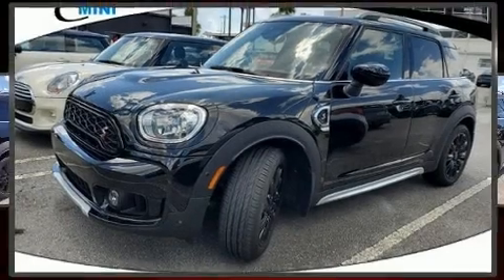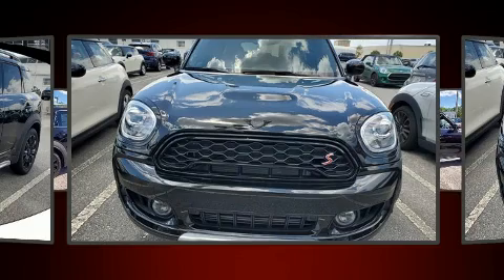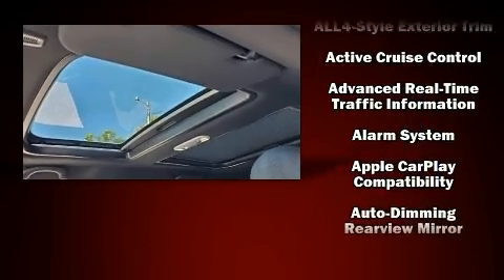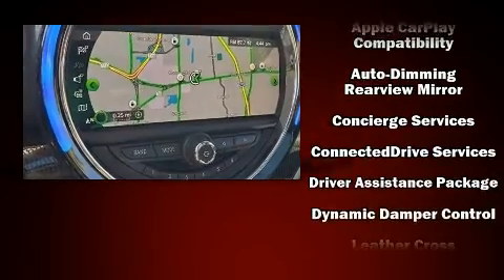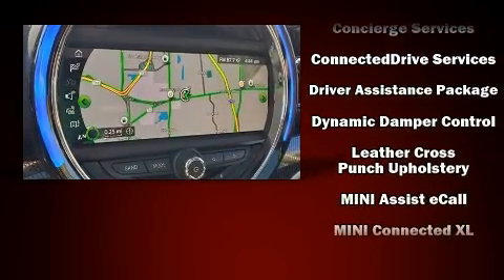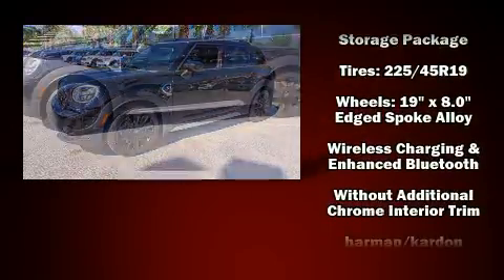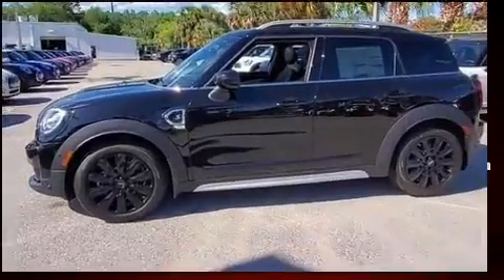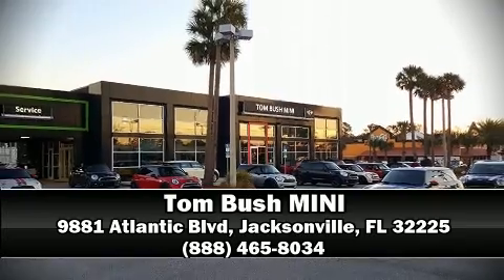2020 MINI Countryman Cooper S in Jacksonville, FL 32225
Tom Bush MINI
9881 Atlantic Blvd

Climb inside the 2020 MINI Countryman. With fewer than 3,000 miles on the odometer, this 4 door sport utility vehicle prioritizes comfort, safety and convenience. It features a front-wheel-drive platform, an automatic transmission, and a 2 liter 4 cylinder engine. A turbocharger further enhances performance, while also preserving fuel economy. It distinguishes itself from the competition with features such as: leather upholstery, a rear window wiper, a power seat, automatic dimming door mirrors, front dual-zone air conditioning, power moon roof, and cruise control. The unique heads-up display projects vehicle information onto the windshield, including speed, gear selection and engine speed. Drivers benefit by not having to take their eyes off the road. Audio features include an AM/FM radio, steering wheel mounted audio controls, and 12 speakers, providing excellent sound throughout the cabin. Passengers are protected by various safety and security features, including: head curtain airbags, front side impact airbags, traction control, brake assist, a panic alarm, an emergency communication system, and 4 wheel disc brakes with ABS. Electronic stability control stands out as a technologically savvy innovation, keeping you better connected to the road. This vehicle has achieved Certified Pre-Owned status, by passing a comprehensive certification process. We pride ourselves in the quality that we offer on all of our vehicles. Please don't hesitate to give us a call.